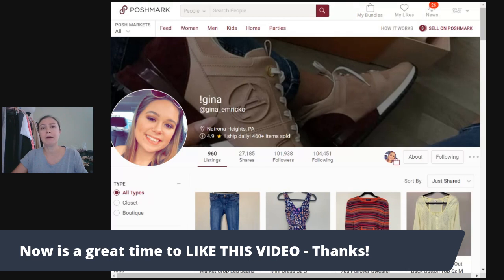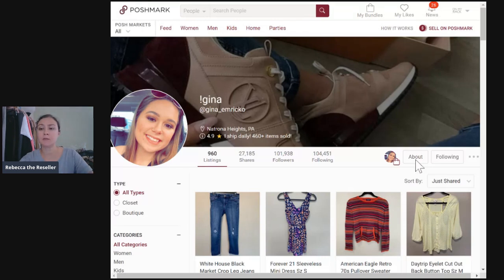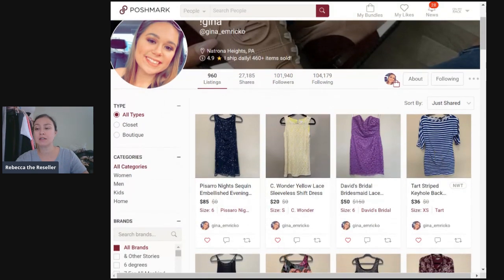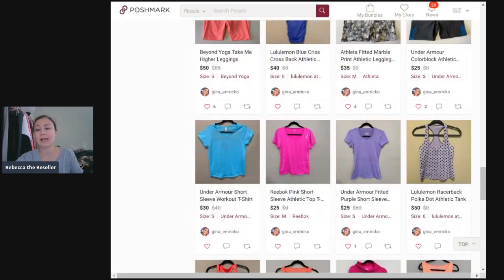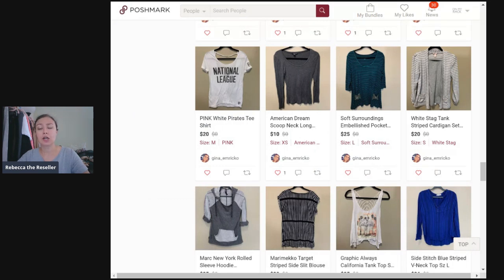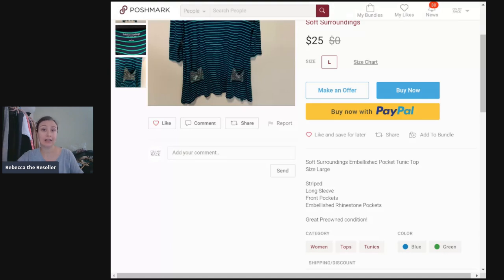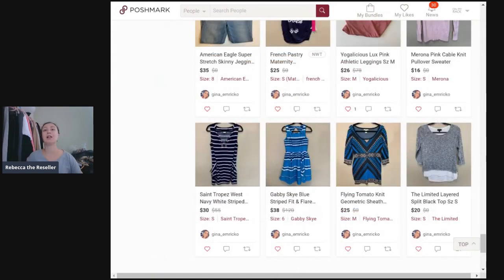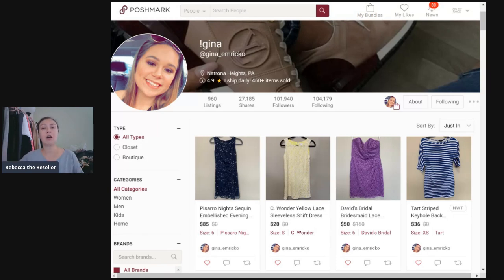POSHMARK SELLING TIPS TO INCREASE SALES - Poshmark Closet Review Ep. 23